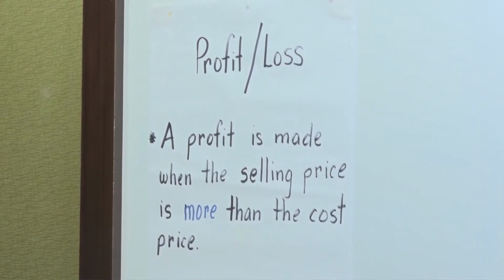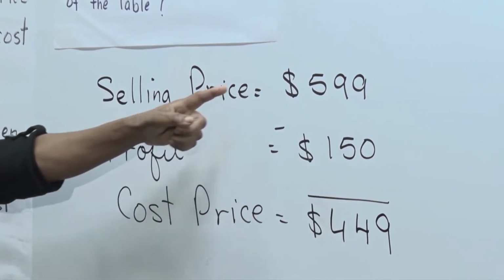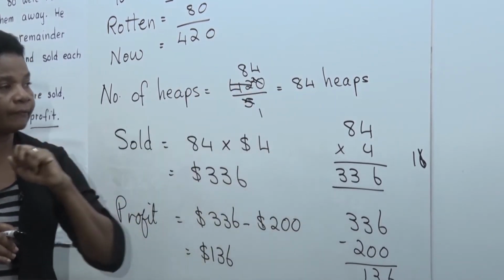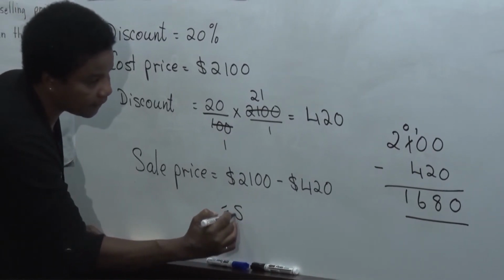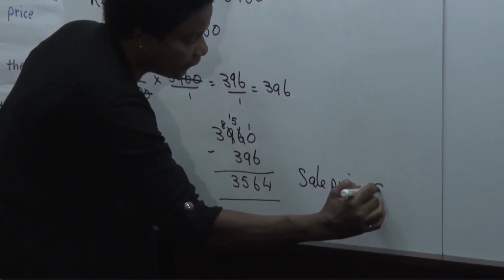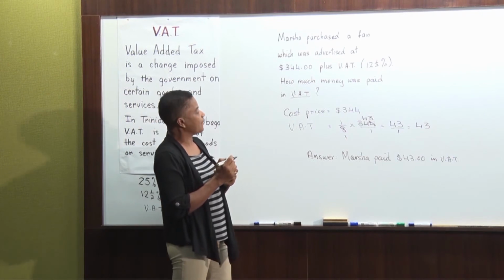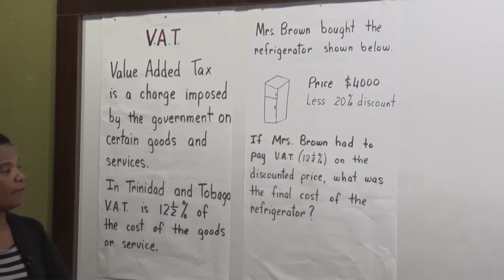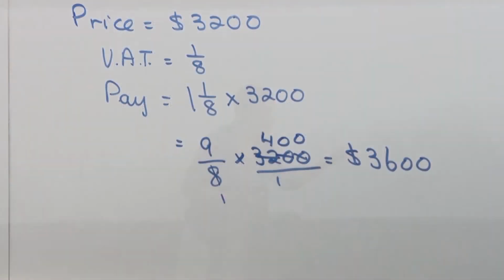Money Mathematics - Carol Wynn Whiteman